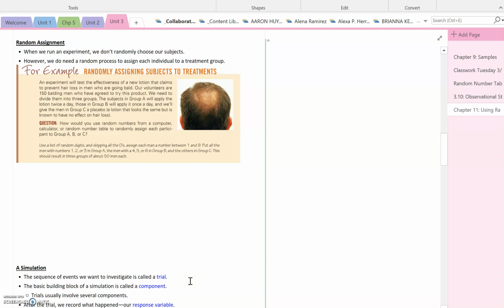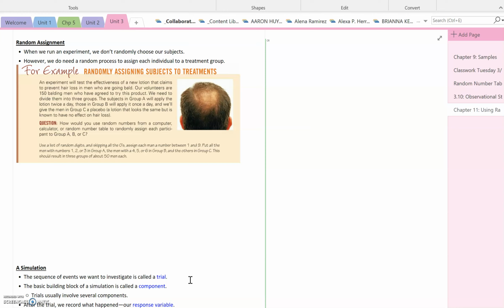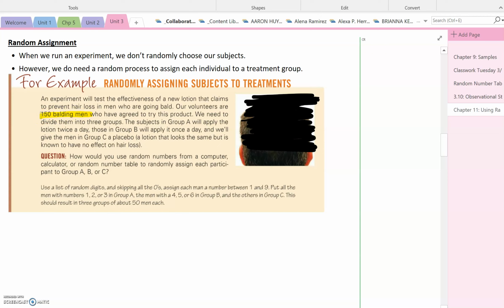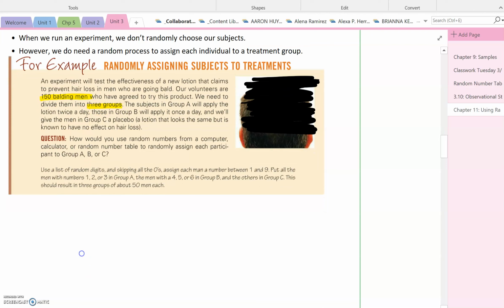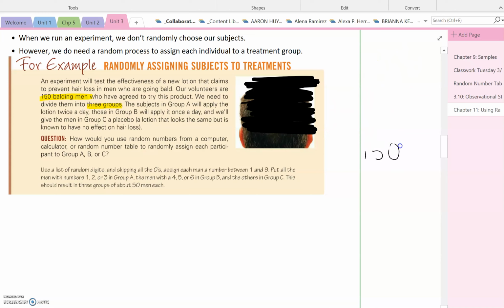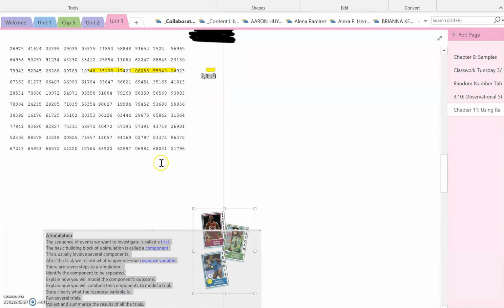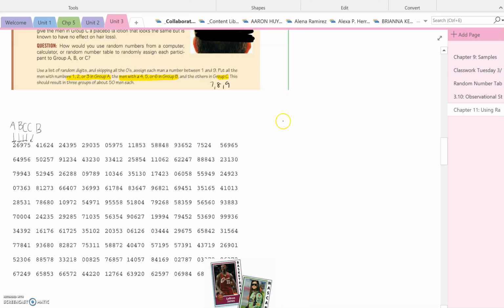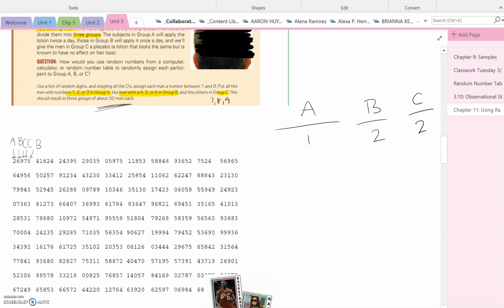Stats 3.11 Random Assignment